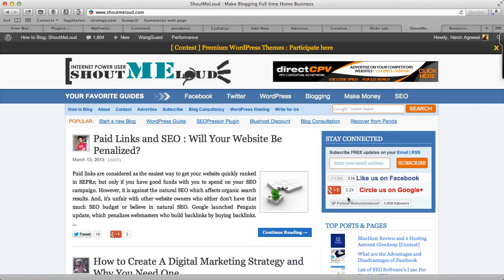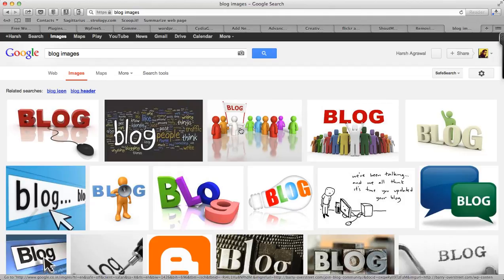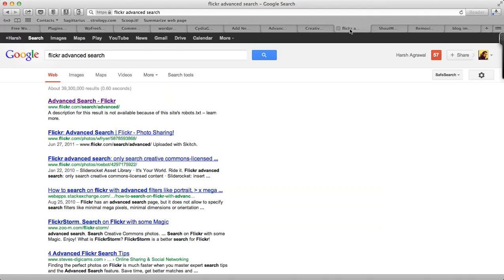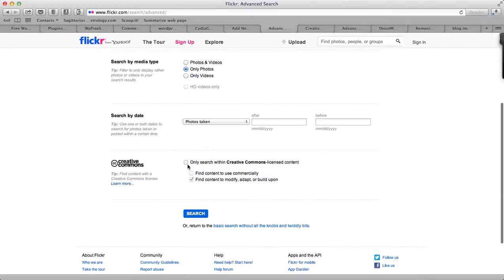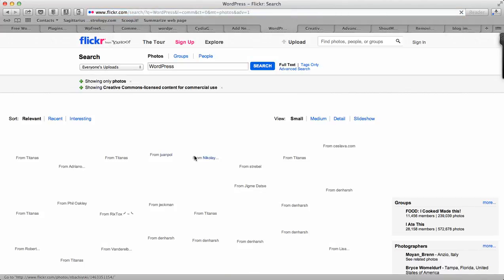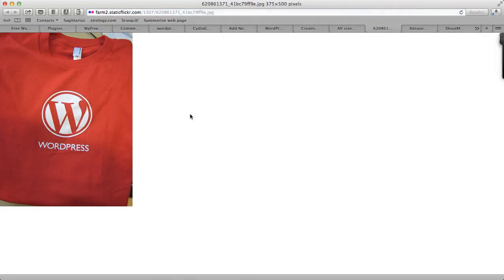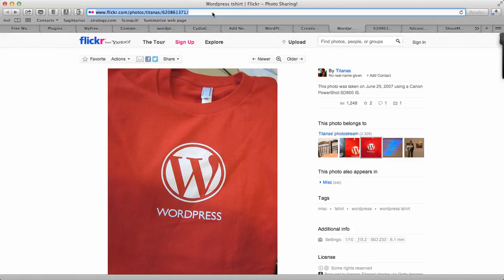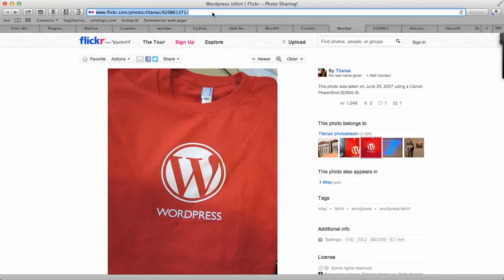How to find Free Blog images using Flickr Advanced Search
Are you copying images from other blogs? Learn how you can find free to use blog images using Flickr advanced search. This will help you to find creative common licensed images, which you can use it on your commercial blog.